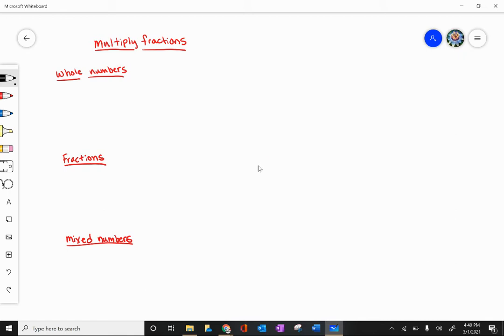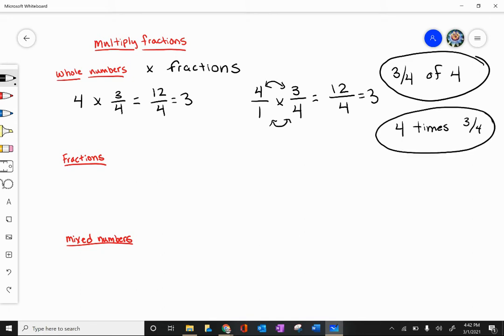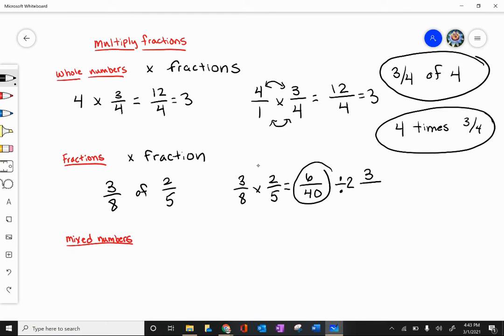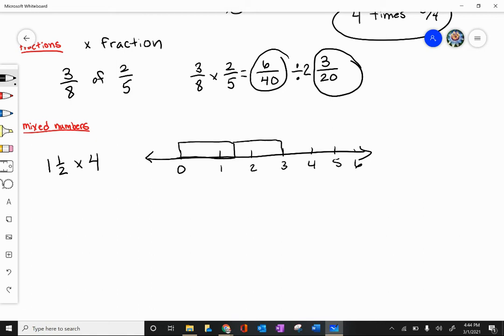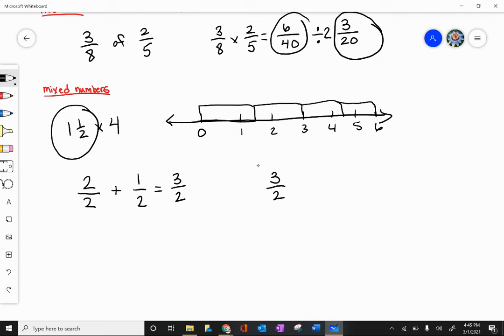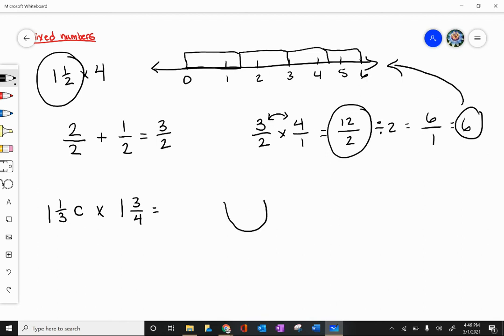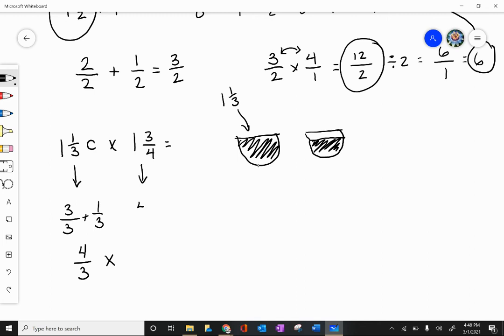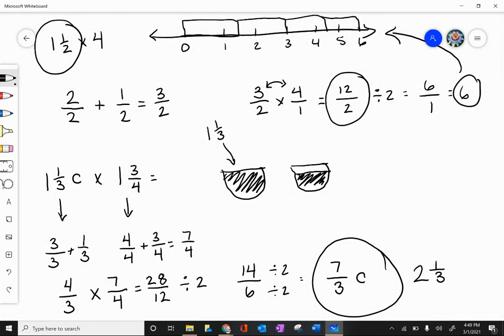Multiplying fractions review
Covers multiplying fractions by whole numbers, fractions, and mixed numbers.